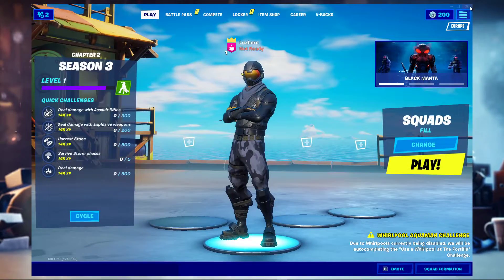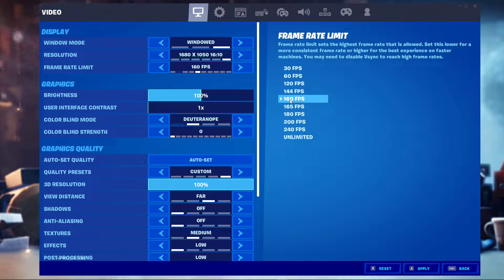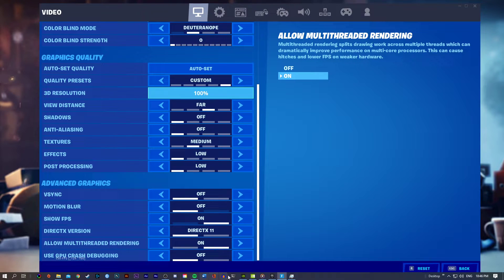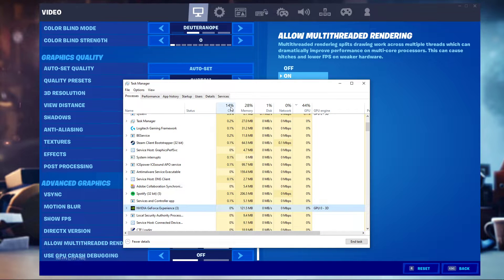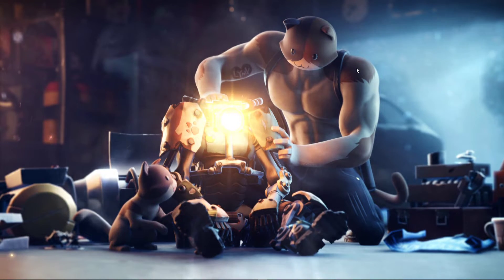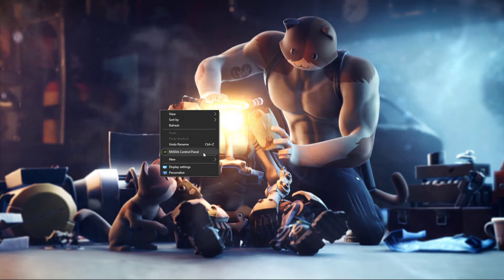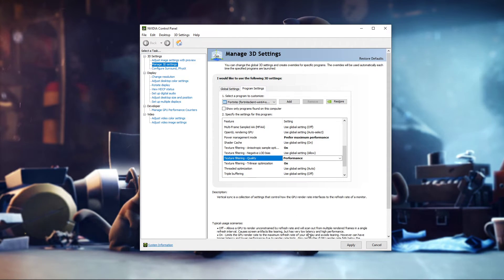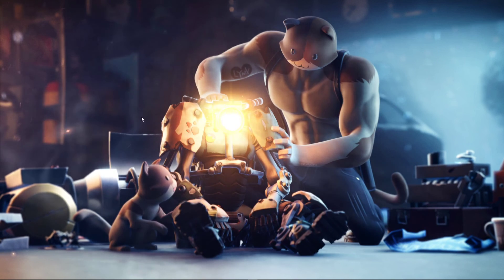Fortnite – FPS Boost Guide, Best Settings & Improve Performance!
An extensive guide on how to boost your performance and apply the best settings (in-game) in order to get the best Fortnite gaming experience.

0:00 - Intro
0:19 - In-Game Settings
2:26 - Task Manager
4:00 - Game Bar
4:34 - Fullscreen Optimizations
5:23 - GPU Optimizations
5:36 - Control Panel
6:43 - GeForce Experience
7:23 - GPU Update

Minimum System Requirements:
Video Card: Intel HD 4000 on PC or Intel Iris Pro 5200 or equivalent AMD GPU on Mac
Processor: Core i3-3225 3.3 GHz
Memory: 4 GB RAM
OS: Windows 7/8/10 64-bit or Mac OS Mojave 10.14.6

Recommended System Requirements:
Video Card: NVIDIA GeForce GTX 660 or AMD Radeon HD 7870 or equivalent DX11 GPU
Video Memory: 2 GB VRAM
Processor: Core i5-7300U 3.5 GHz
Memory: 8 GB RAM